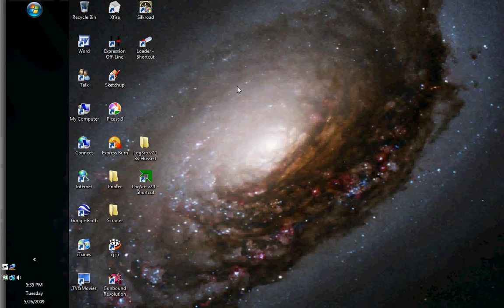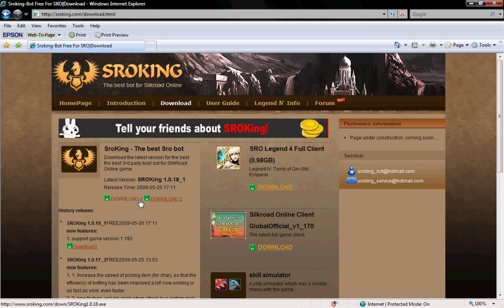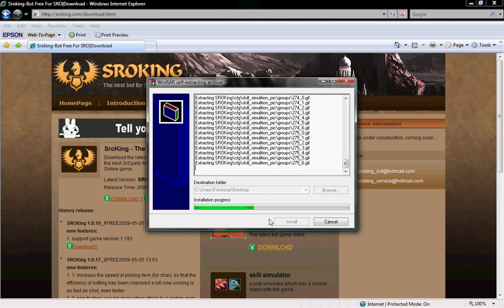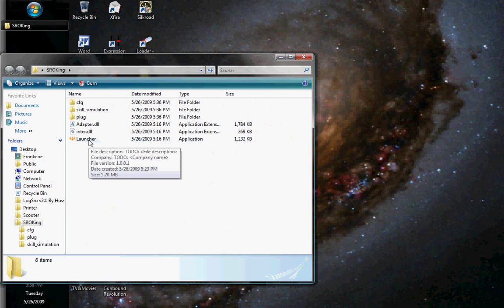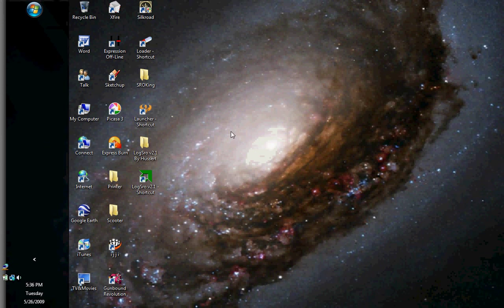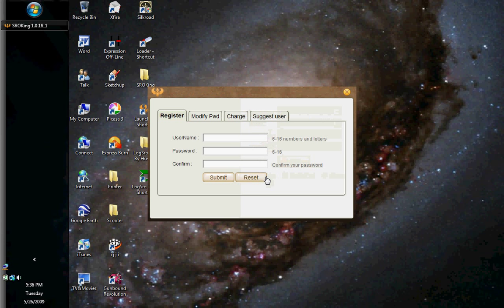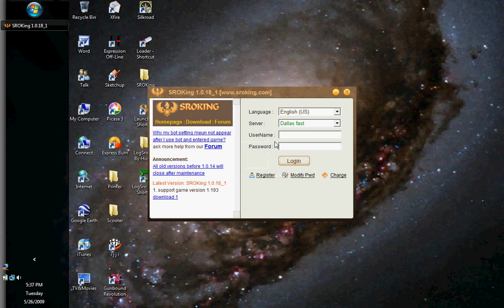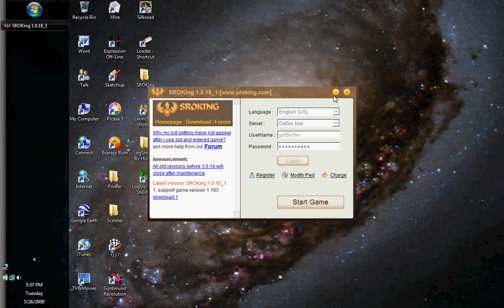How to download SROKing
This is a how-to video on how to download the best bot for silkroad---SROKing!
Please comment,but do not say anything mean! In the refer box type gulf9er9er